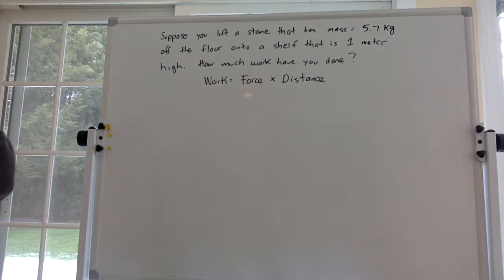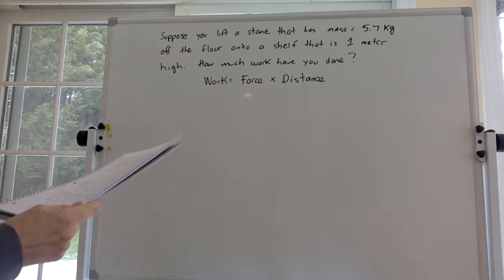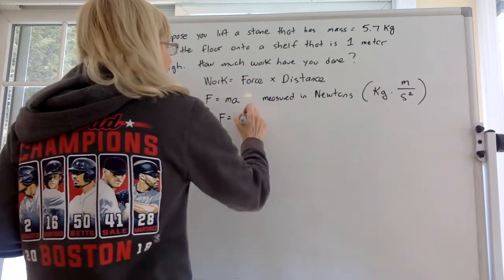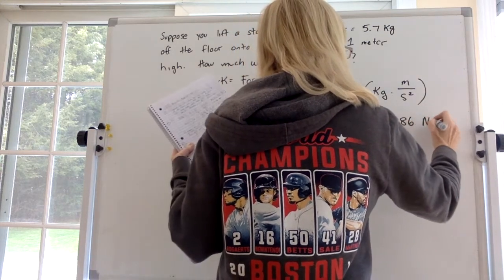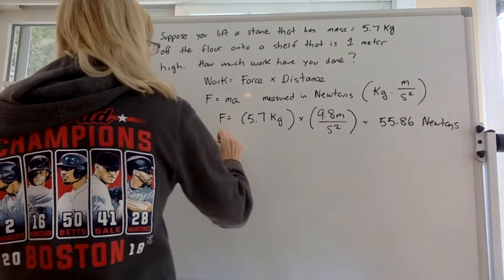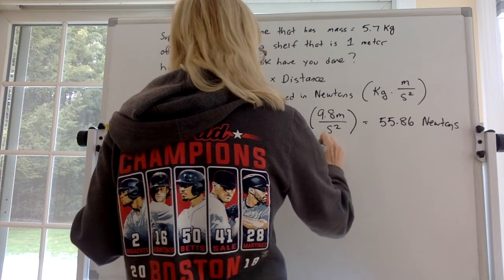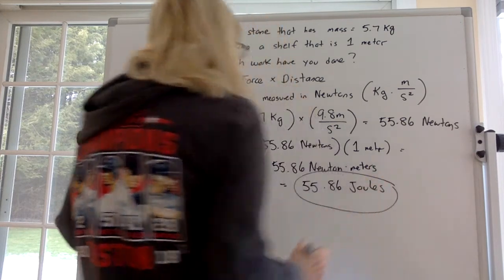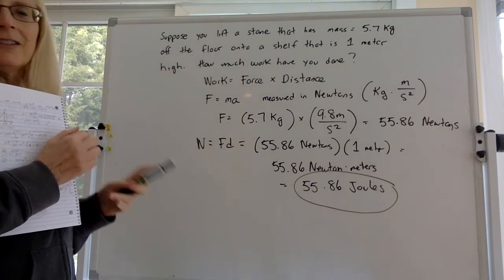Work Part 1